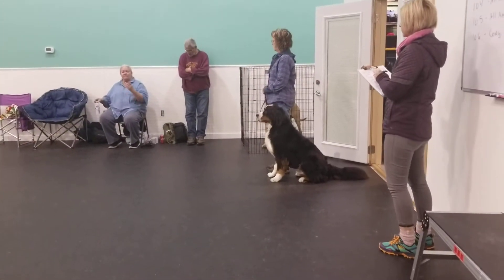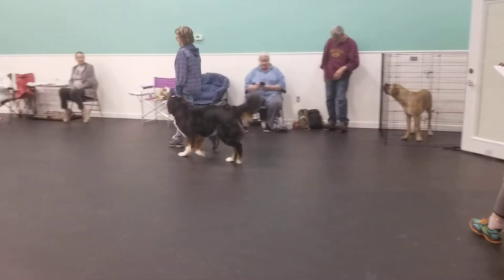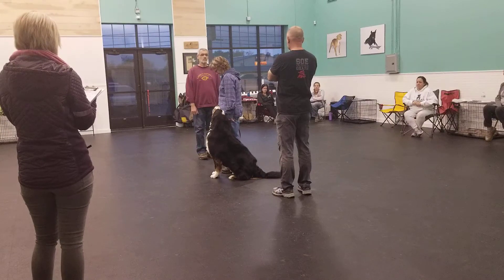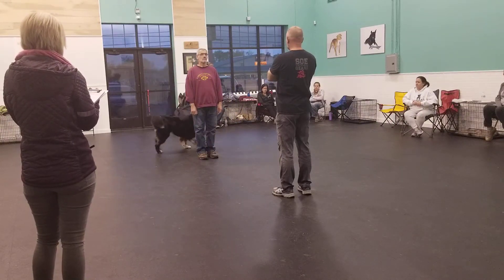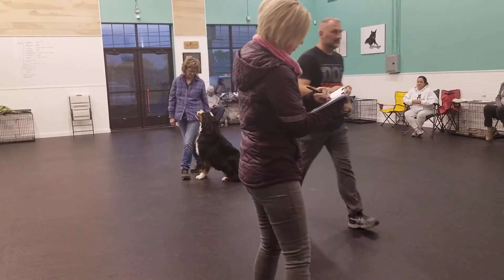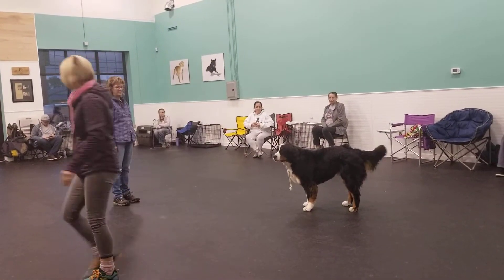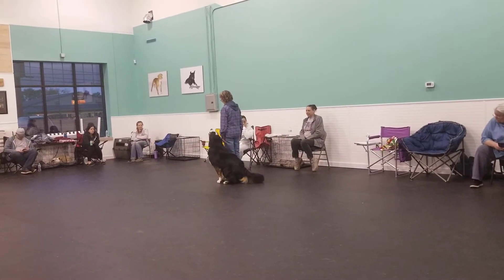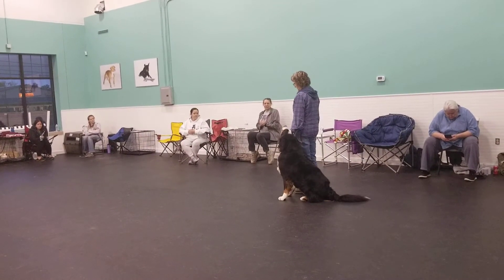Skip Grad Run